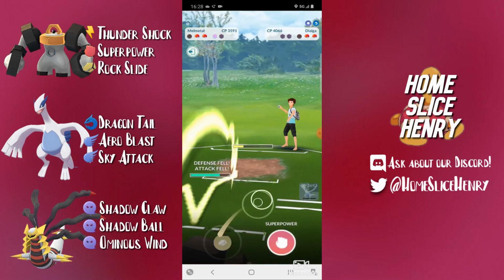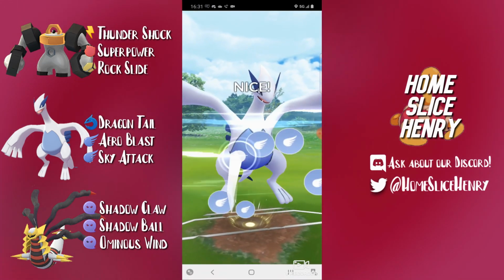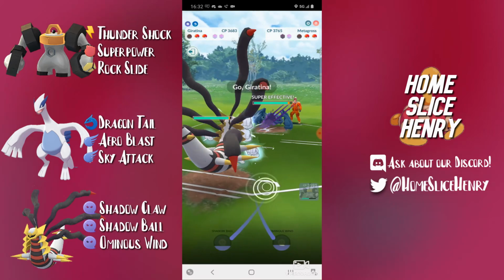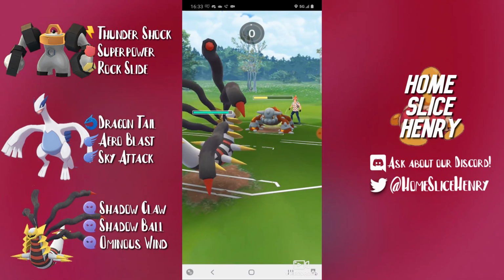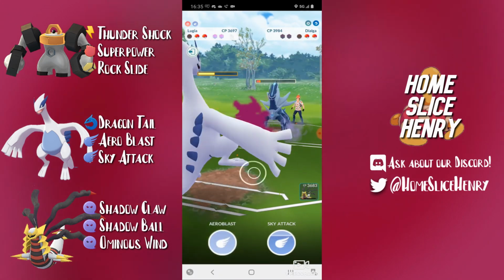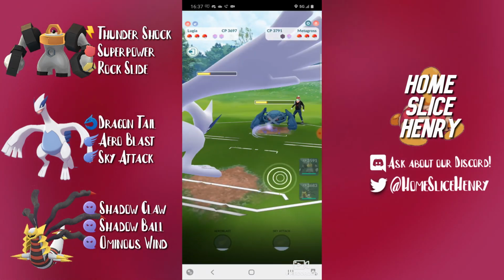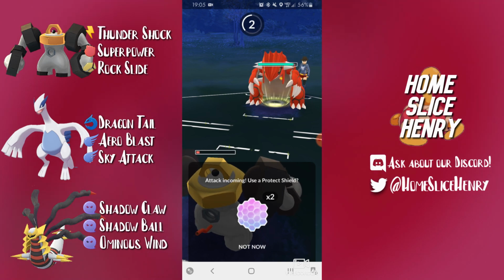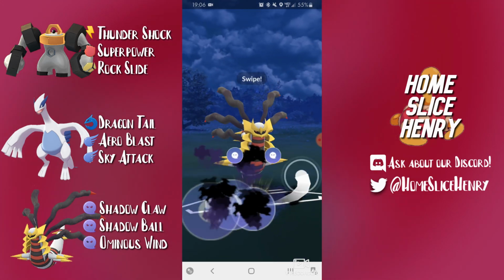LUGIA (AERO)BLASTS MASTER LEAGUE CLASSIC | Pokémon GO Battle League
In today's video, we take a look at Aeroblast Lugia in the Master League Classic! With its powerful move Aeroblast, it can work quite well on the safe swap and help grab shields to set up the rest of the team for endgame.
SORRY FOR THE RE-UPLOAD: THE VIDEO RENDERED WRONG THE FIRST TIME